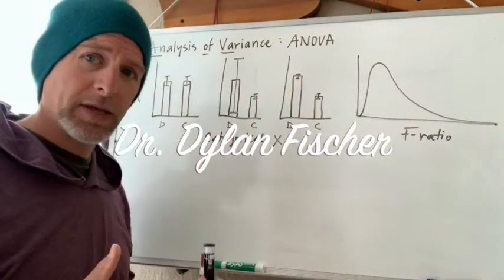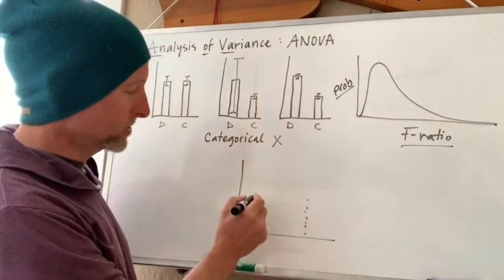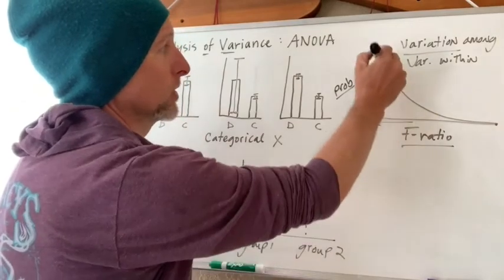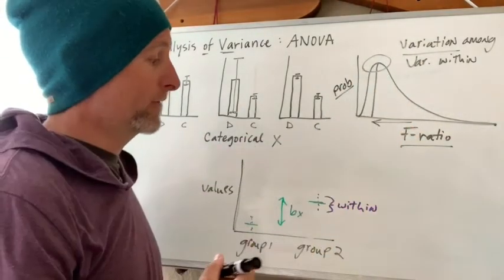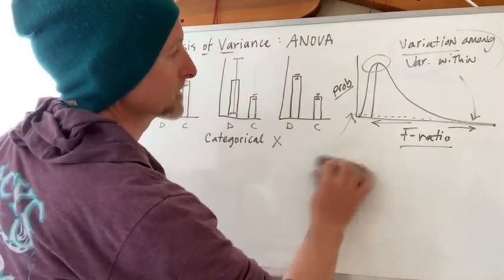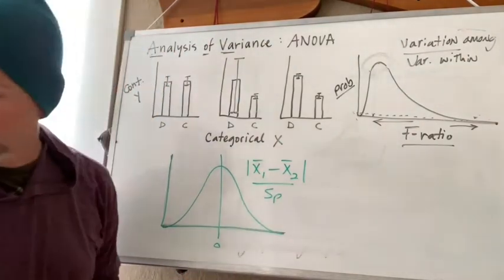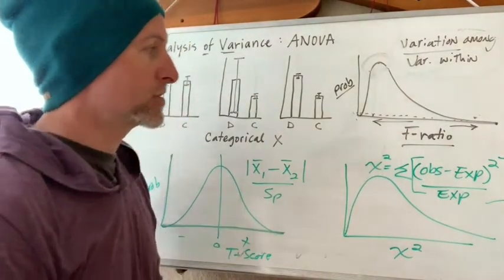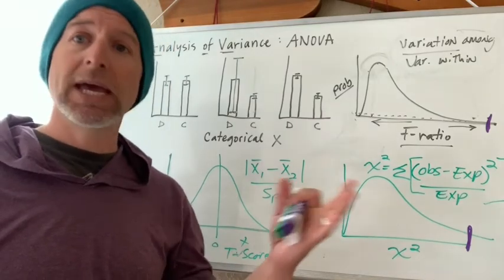5.2 Distributions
Part 2: Analysis of variance - F-distribution and other distributions (guest lecture!) EvergreenEverywhere, EvergreenStateCollege, Evergreen, @EvergreenStCol, EcologicalDynamics, RemoteTeaching, @CarriLeRoy,